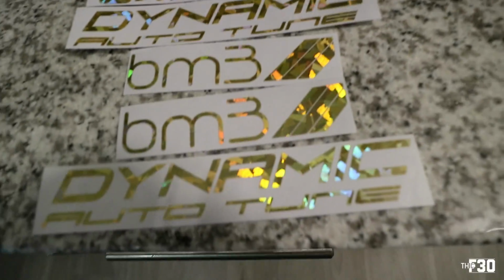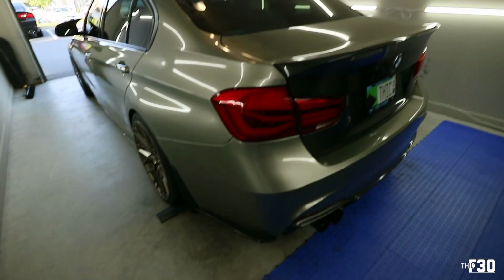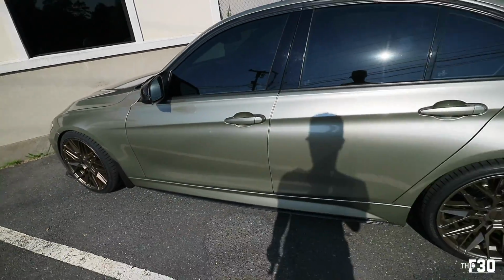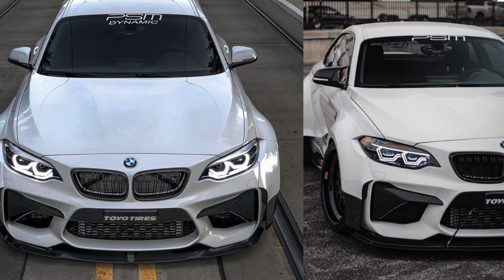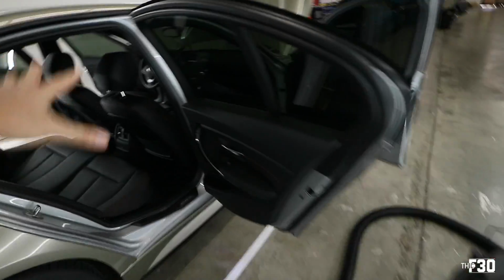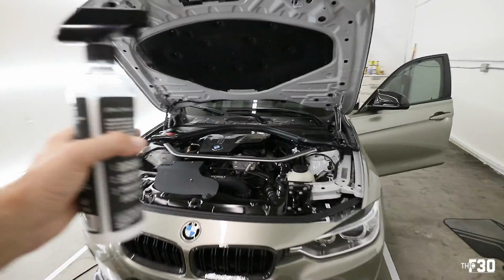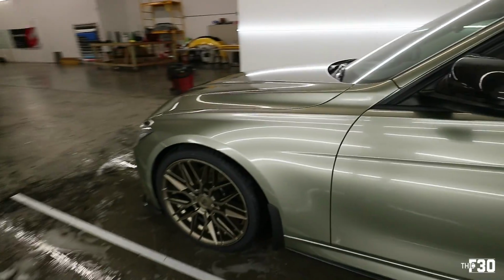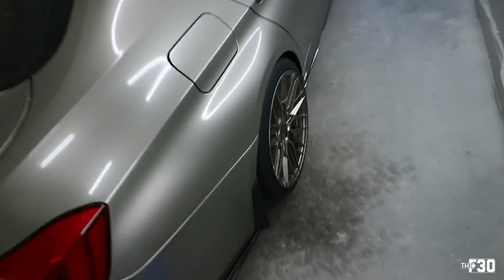CAR SHOW PREPARATION - CLEANING, WASHING AND NEW DECALS.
Links to all of my F30 mods:
Red Start/Stop Button
LED Turn Signal Bulbs
LED Fog Light Bulbs
6000K White Xenon Bulbs
Carbon Fiber License Plate Frame
Carbon Fiber Eyelids
Upper Strut Tower Bar
Mperformance Replica Pedal Upgrade
Carbon Fiber Side Skirt Extensions
Carbon Fiber Rear Spoiler
Smoked Sequential Mirror Lights
M Badge Shadow Lights
Glasses Storage Handle Replacement
M Shifter Cover (Sport Shifter)
M Shifter Cover (Non Sport Shifter)
My Camera Setup:
Ceramic Coating